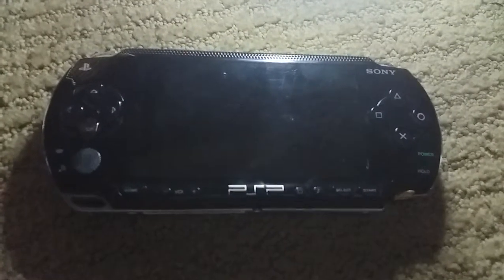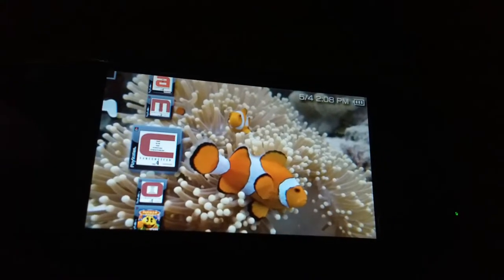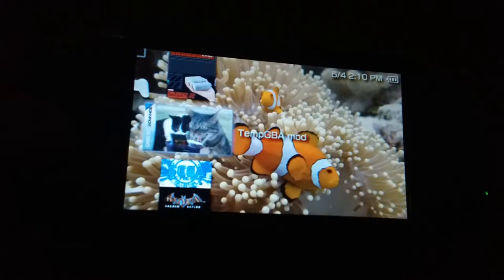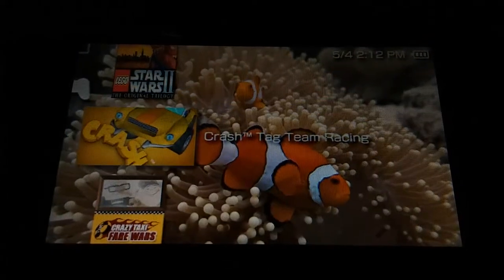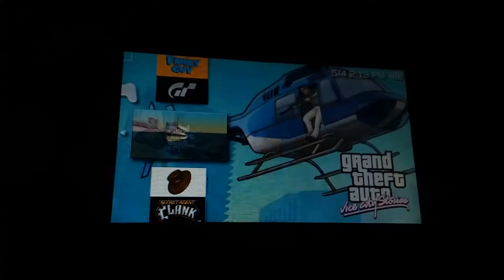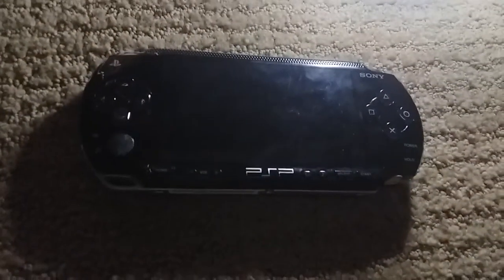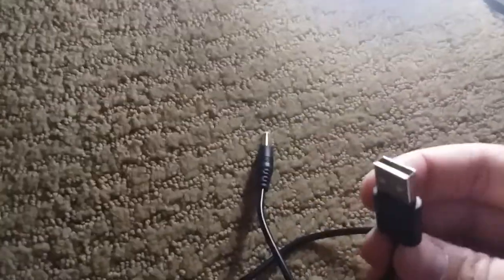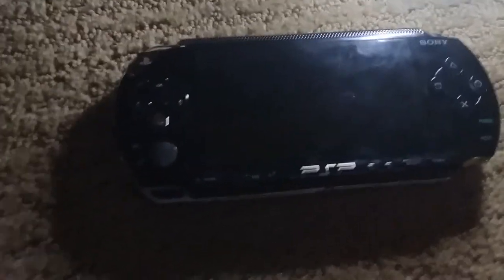My PSP Collection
I hope you enjoyed if you do a lot of hacking and enjoy playing rom hacks and/or emulators on your PSP, please subscribe to this channel Please also subscribe to this channel.